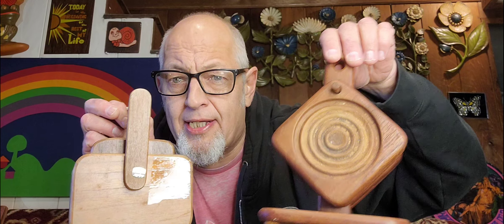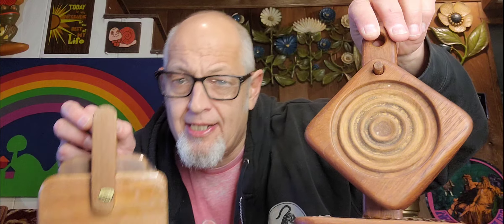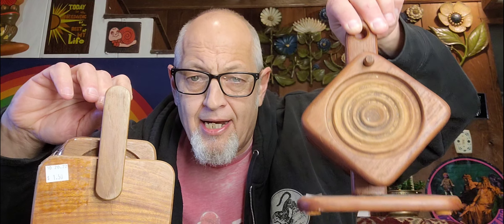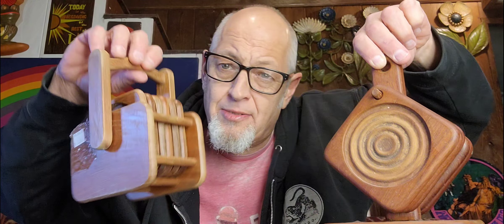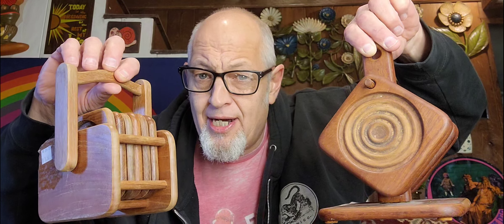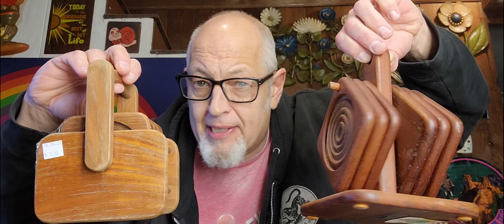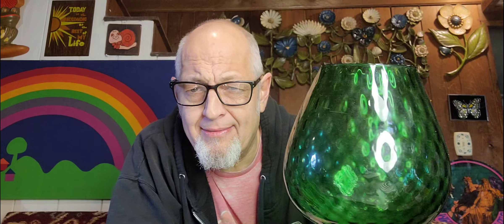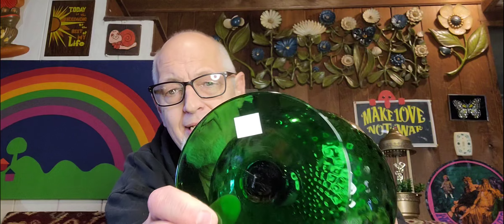Multi-State thrift store haul!!!! Amazing space age eye-ball lamp. ep. #81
This is an awesome thrift store haul from Pennsylvania, Maryland and West Virgina,  First up 3 adorable 1960s kitty cats in a basket, then, two sets of teal 1970's coasters.Next up a classic west bend penguin ice bucket/ hot cold server,  then a nice 1960's starburst adjacent kitchen clock, next up a spectacular1970s eyeball lamp, the, some amazing 1960's art. an origina  oil painting from 1971, then a giant green snifter glass from the 1960's. Finally all the way from Norway a 1980's record/magazine rack. A fantastic haul with (hopefully)$270 in profit.